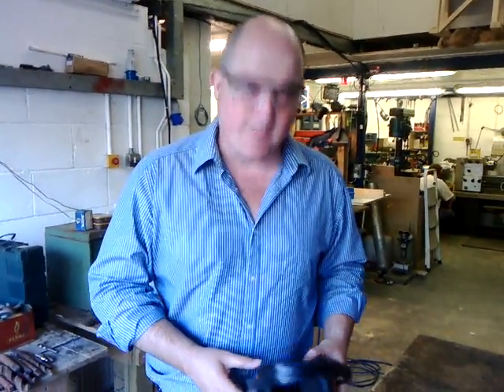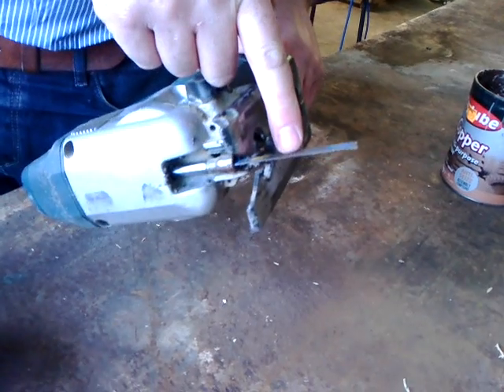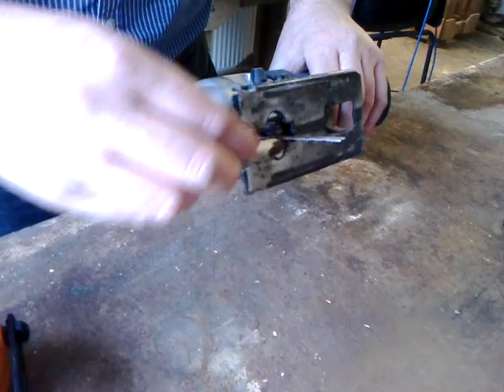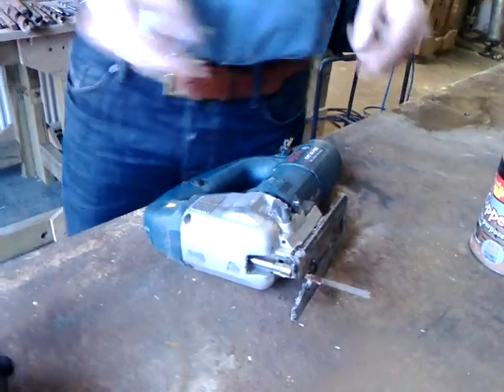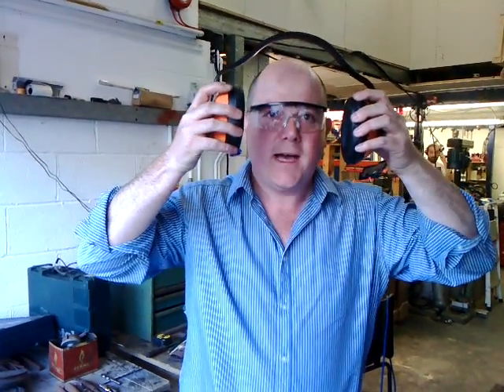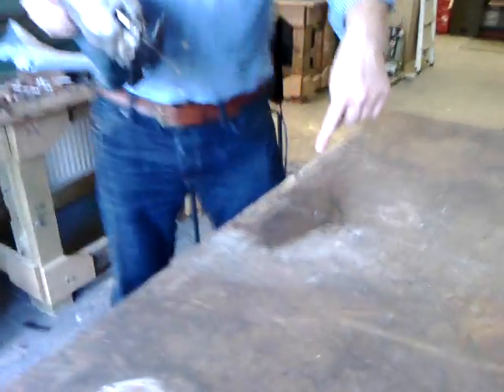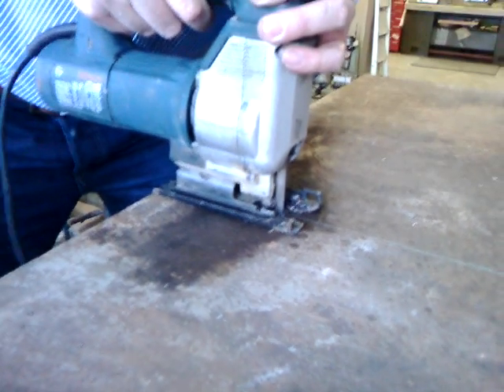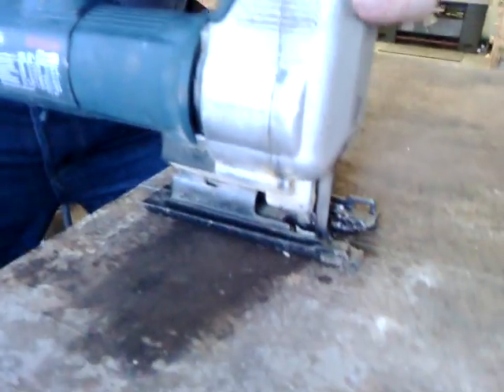Cutting 6mm steel plate using a jigsaw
Reading Hackspace (RLab) , Richard Grant demonstrates how to cut 6mm plate steel easily and neatly using a jigsaw.